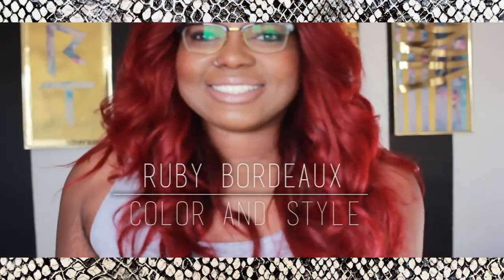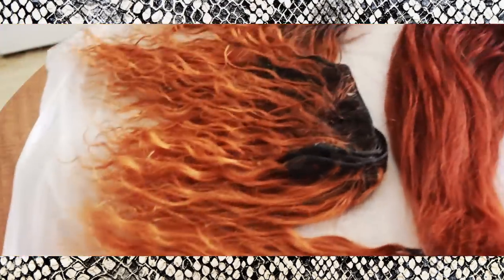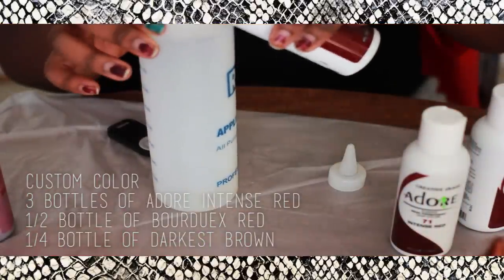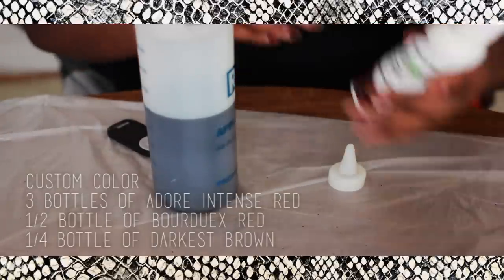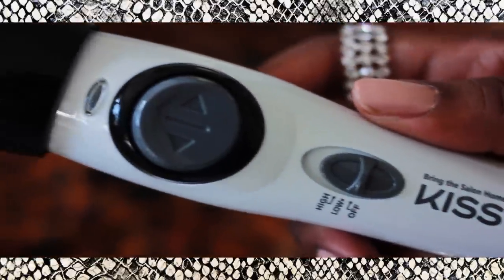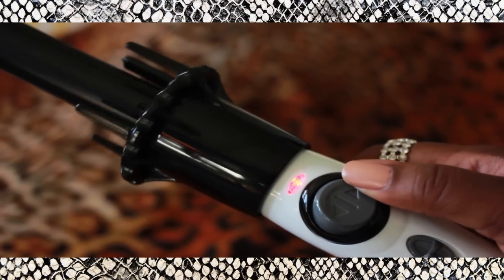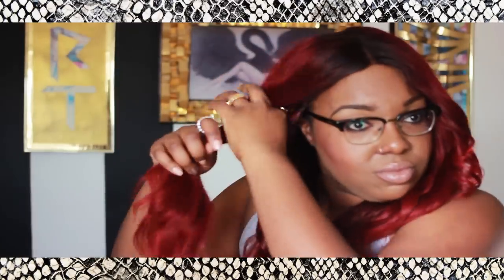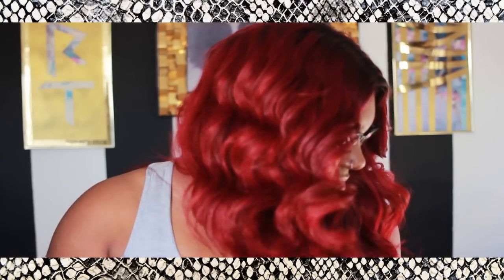Ruby Bordeaux ||How i Got My Color and Style Ft. Grace hair & Kiss InstaWave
LET'S BE SOCIAL! Come follow me dahhhhling!!

Hair color used:

3 bottles of Adore Intense Red
1/2 bottle of Dark Brown
1/4 bottle of a dark wine red (Bordeaux)

Hair tool used:

Kiss Instawave

KISSinstawave.com

You can purchase this from Target, Ulta and amazon.com